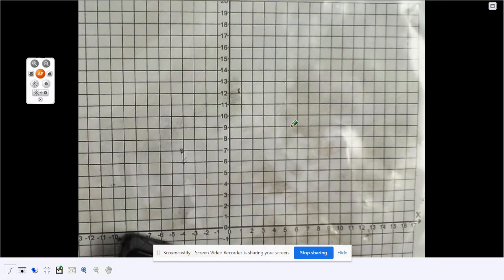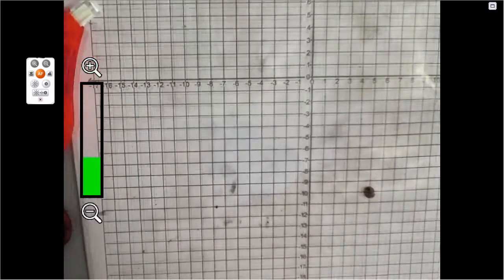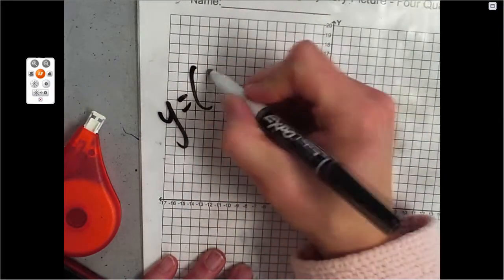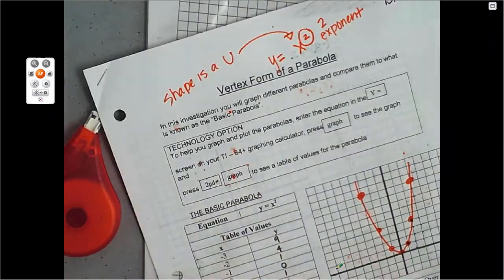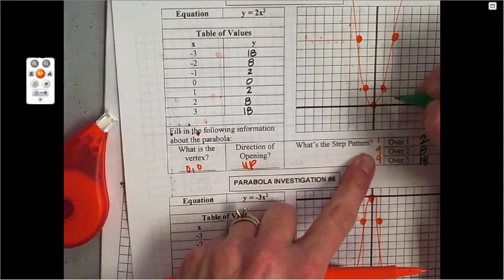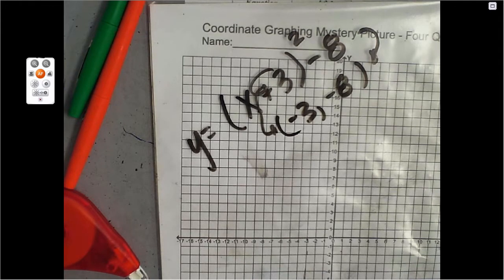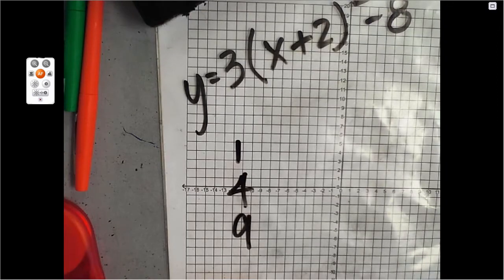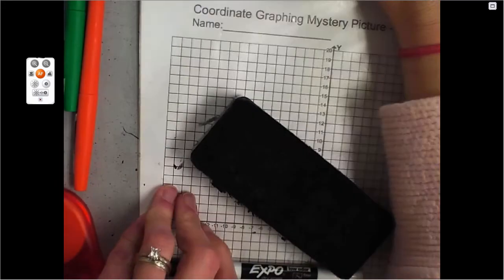Quadratic Vertex Form Part 2